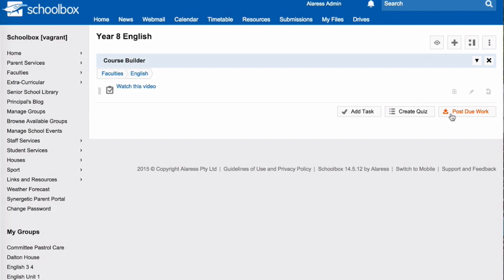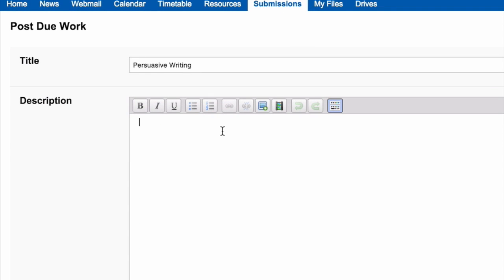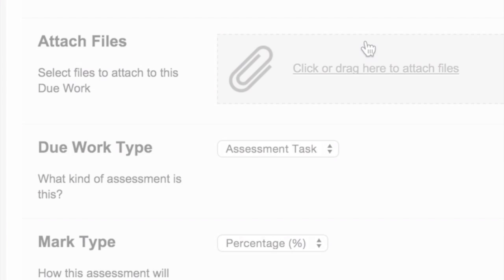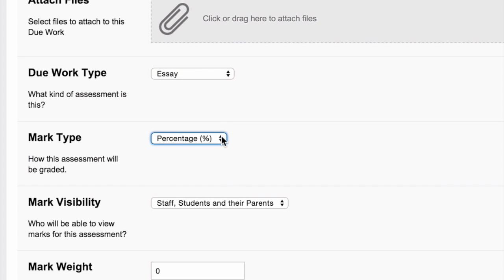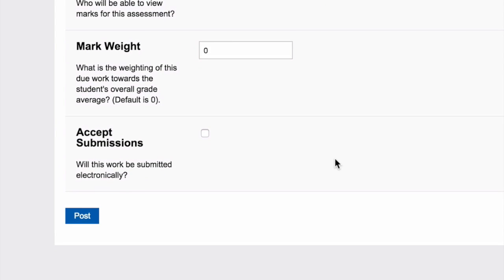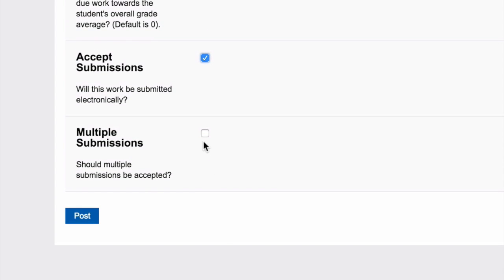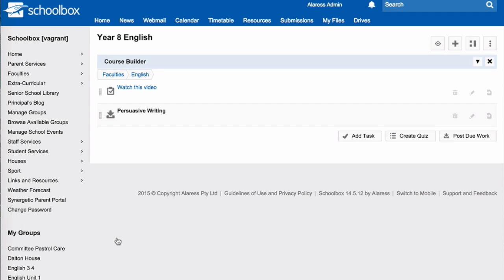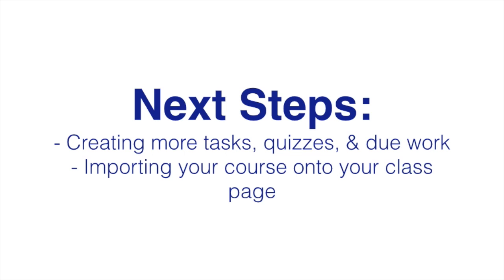Creating Due Work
This is part 4.2 in the 'Setting up your Courses in Schoolbox' series. In this video you will learn how to create due work in the course builder.